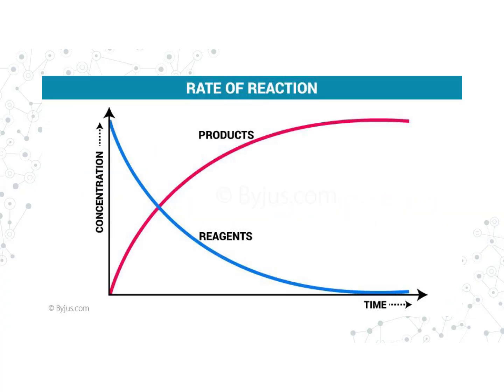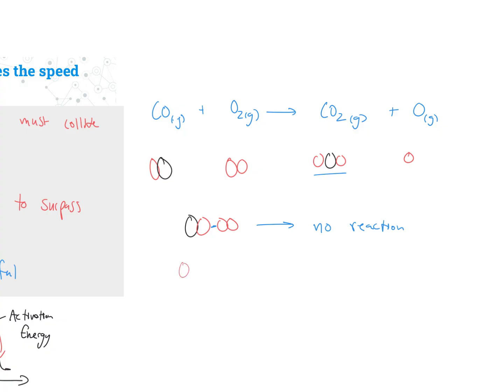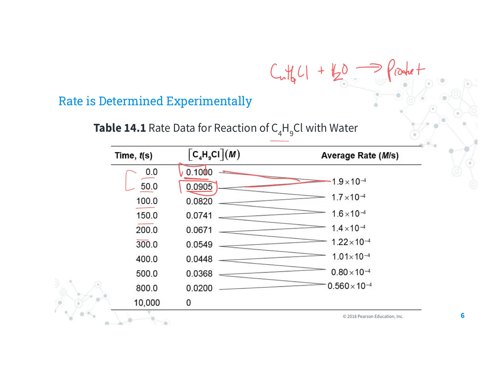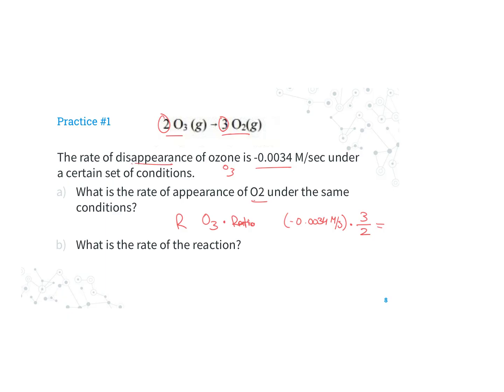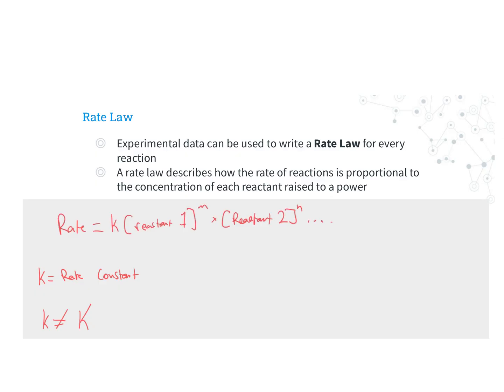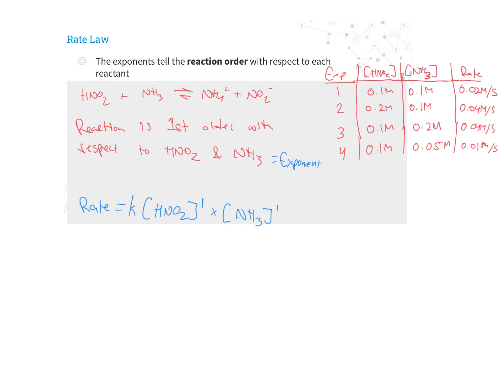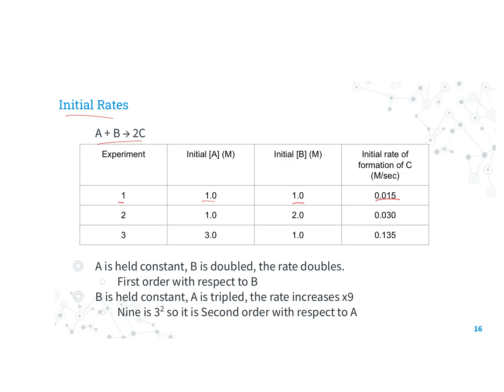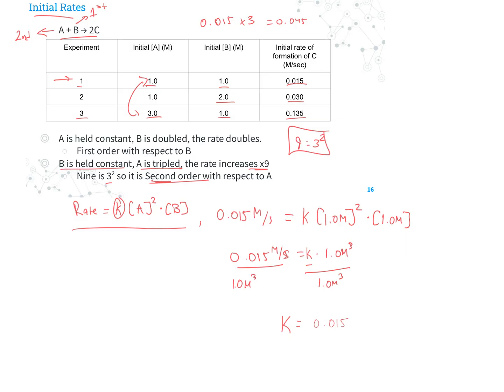5 1 5 2 Intro to Rate law 1